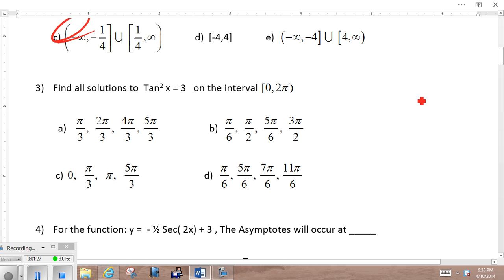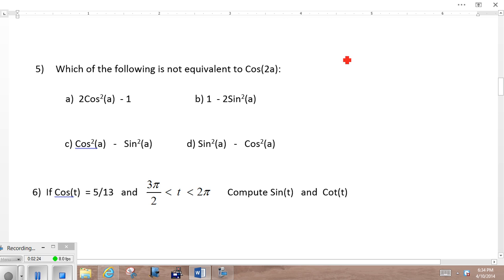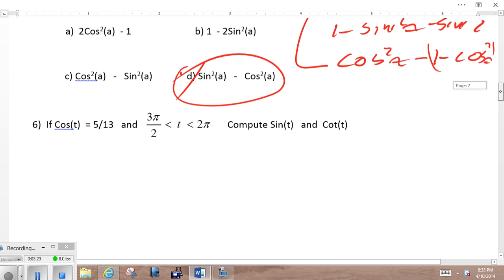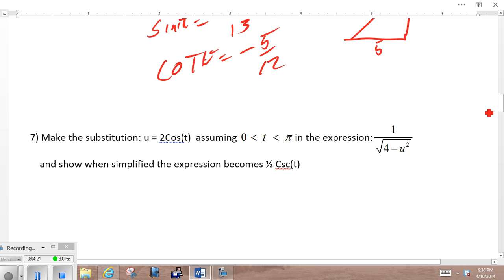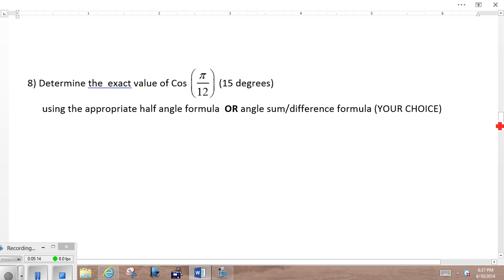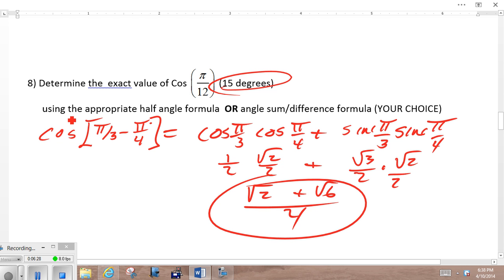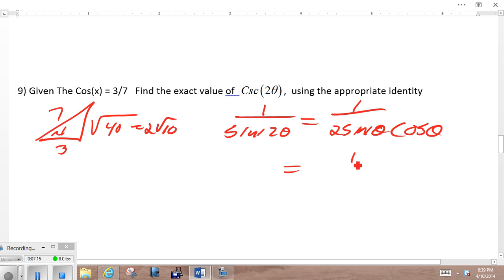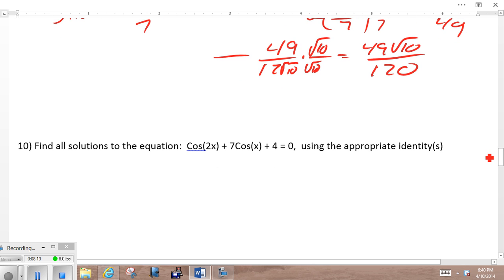Test April7 Part1